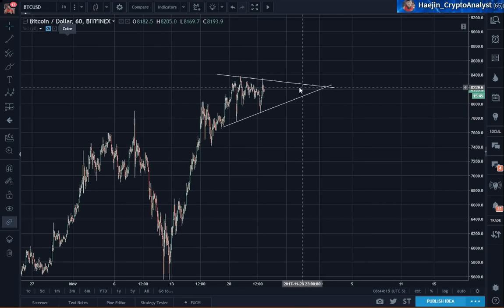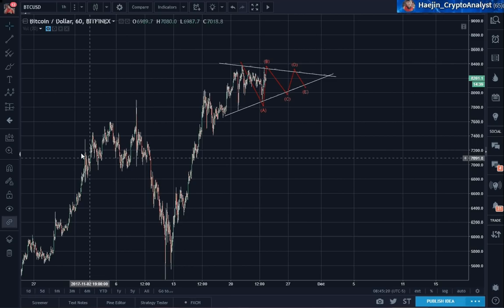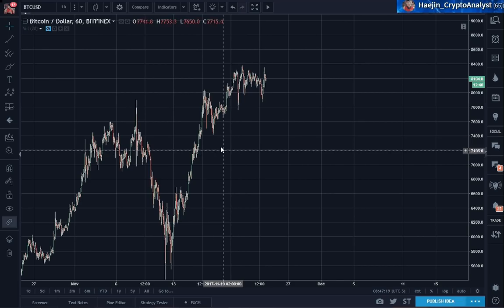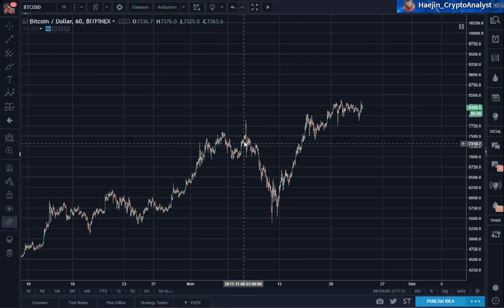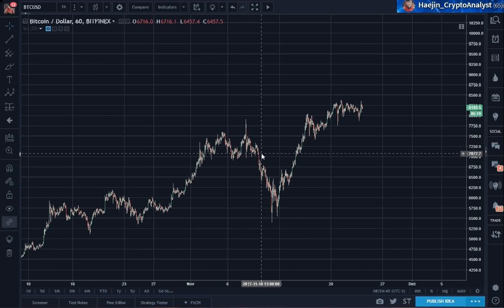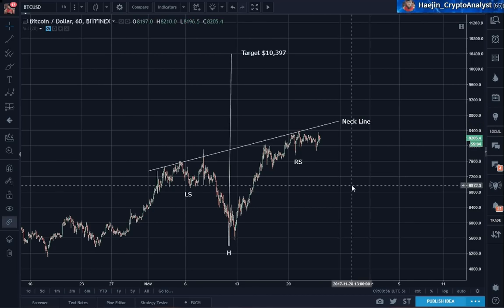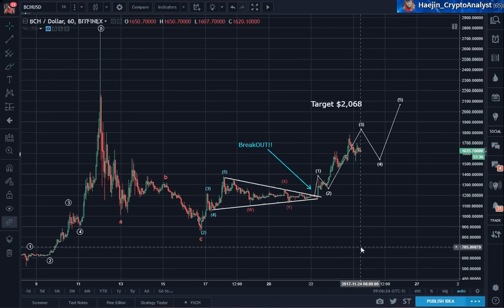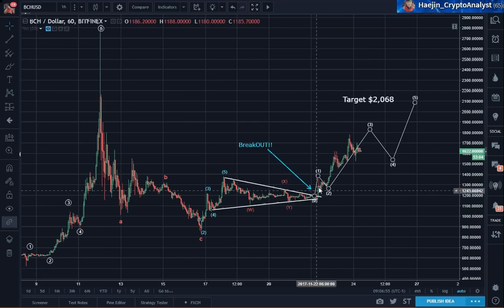Bitcoin (BTC) Morning Update: New Target $10,584